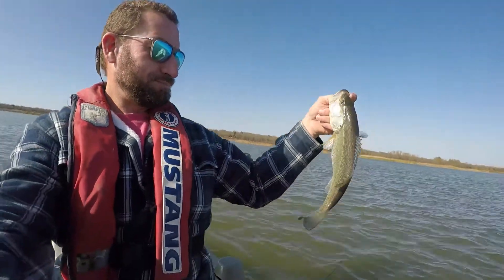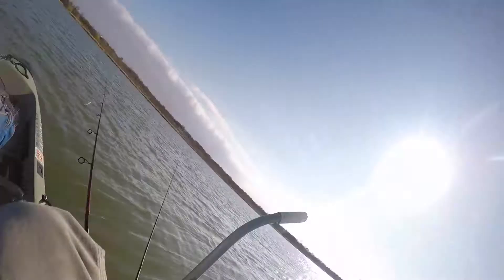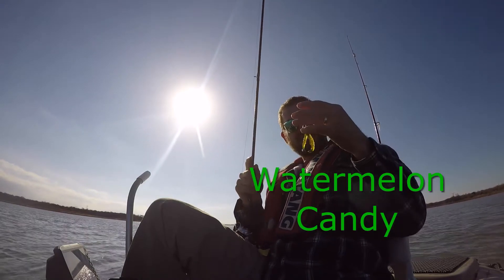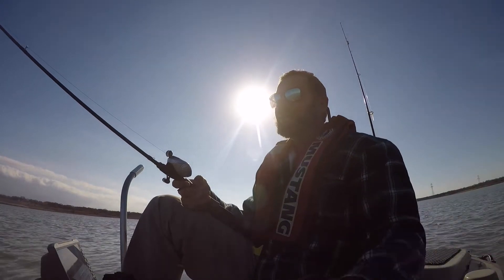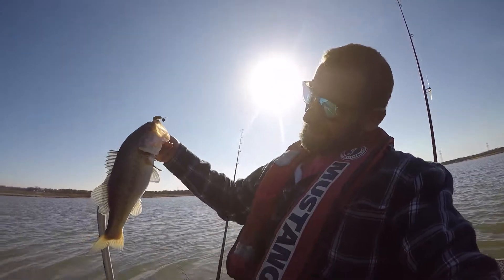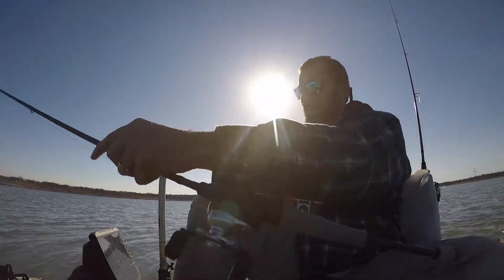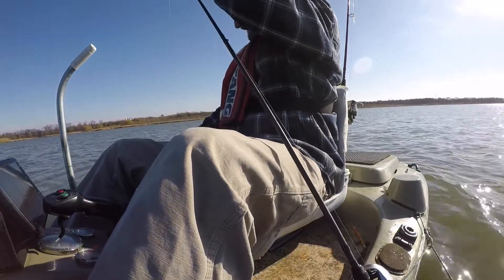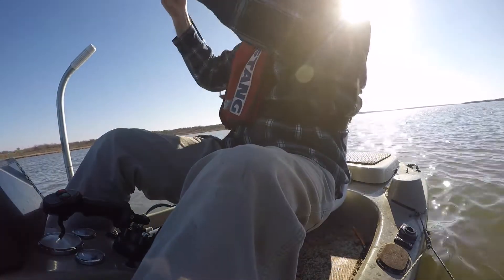Livescope Bass Fishing....and Breaking Rods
I head out to my favorite spot for about an hour for to feel that jig bite. Ended  up catching a couple of decent bass and breaking a pole in the process.